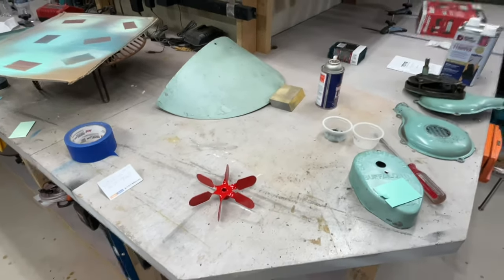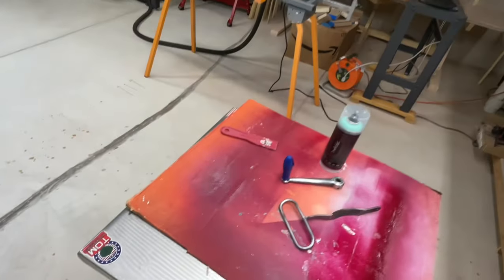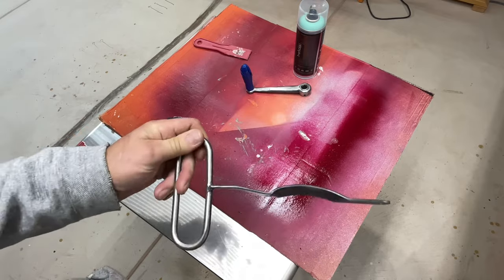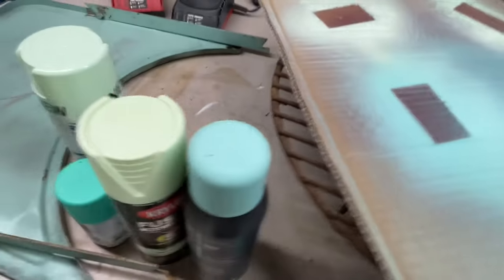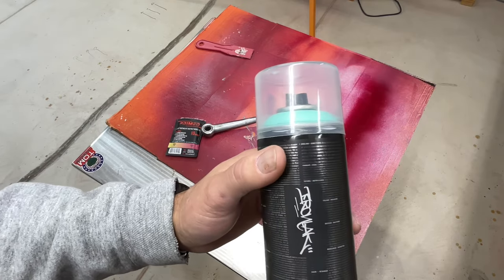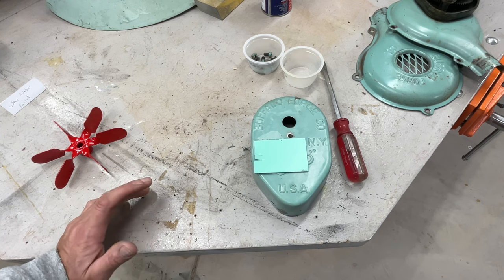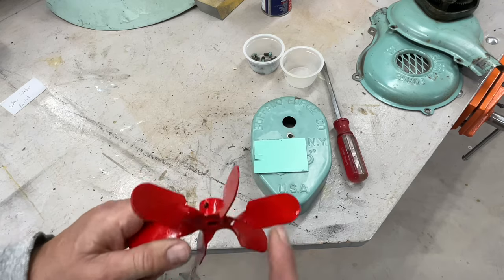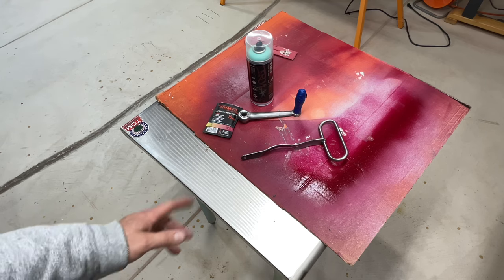70 Year Old BBQ Grill Restoration Update / Buffalo Forge “Broil Air” BBQ Grill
Here’s the latest update on the restoration!